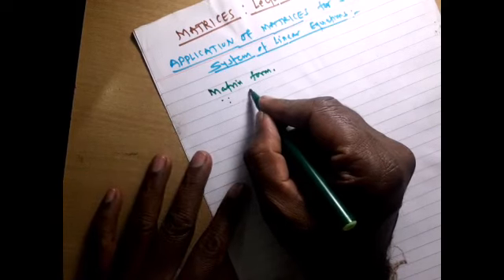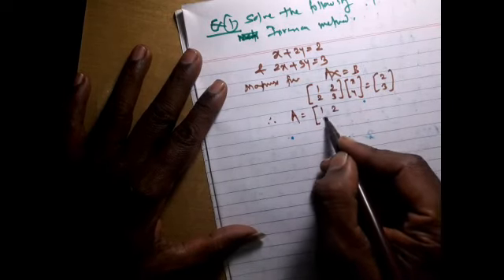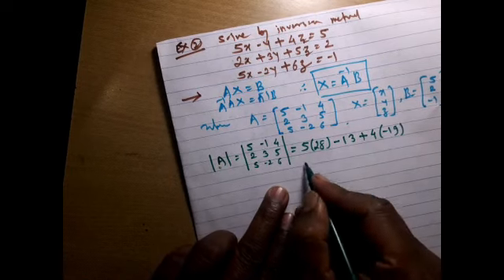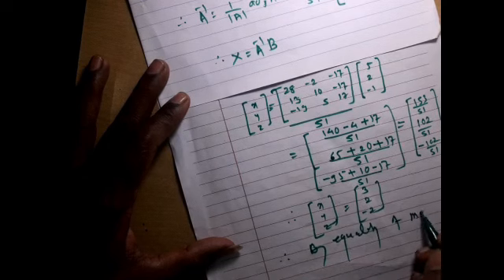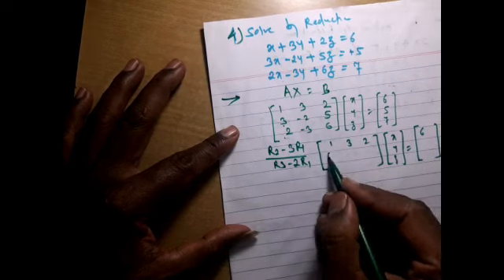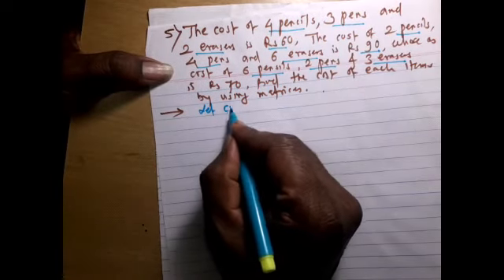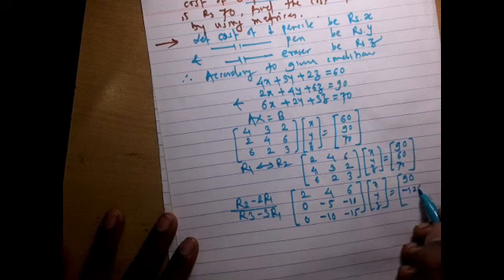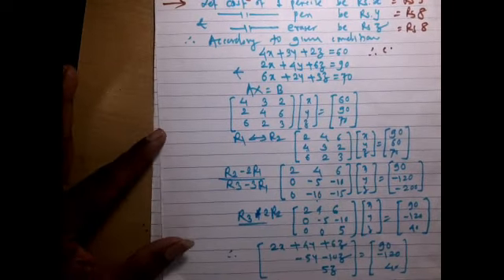XII Matrices Lecture No 04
Maharashtra State board 12th Matrices, lecture no.4 by Prof.A.B.Patil, Application of Matrices for solving linear equations.